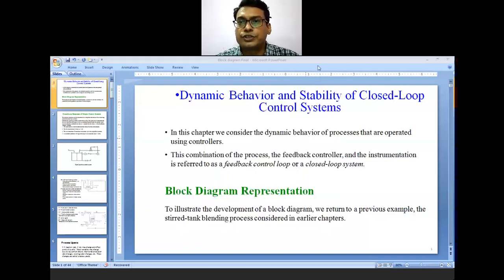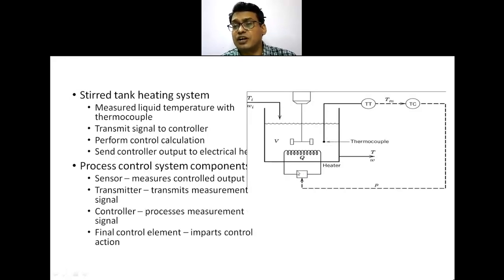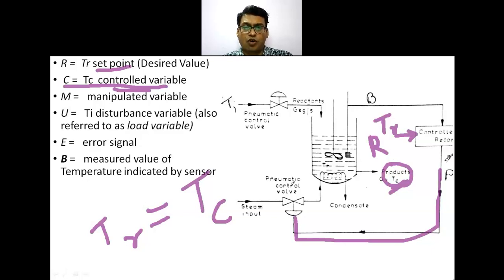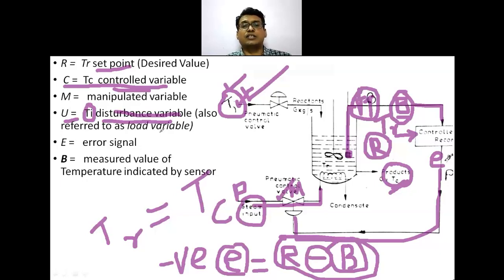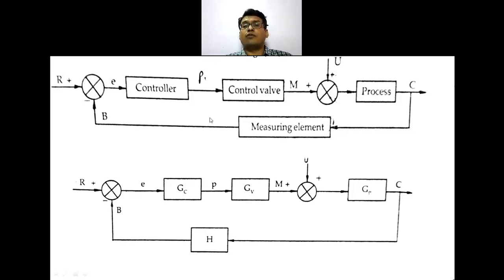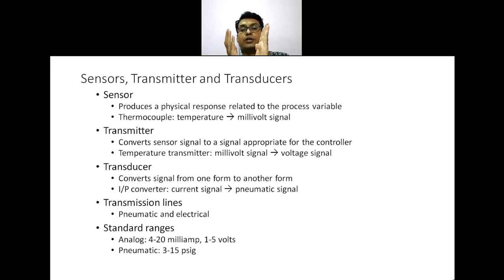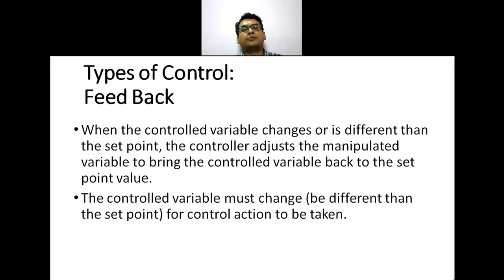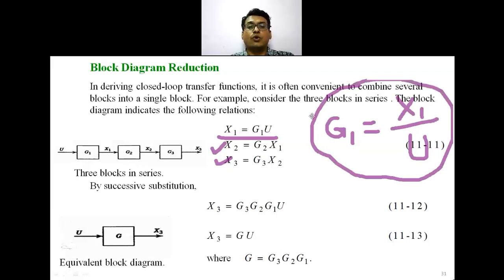9 Block Diagram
Process control, Mechanism of control system